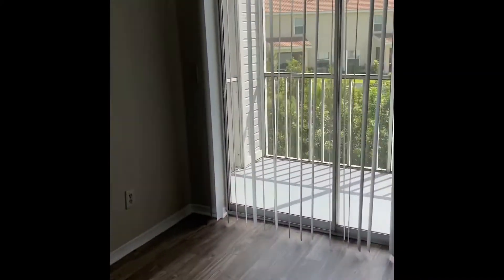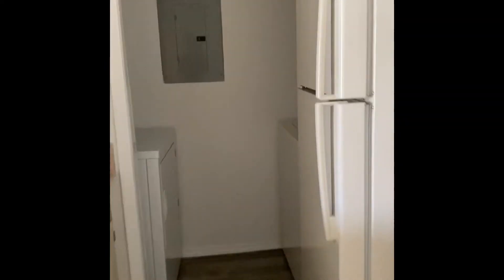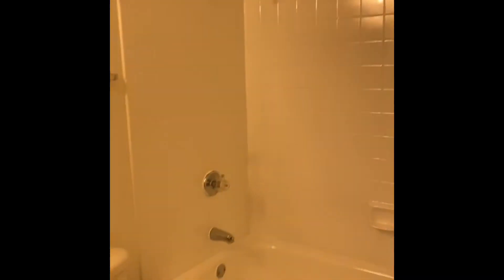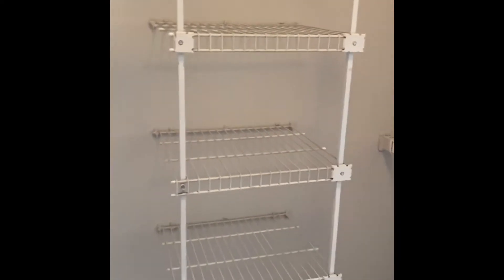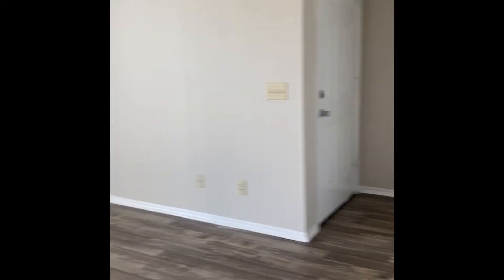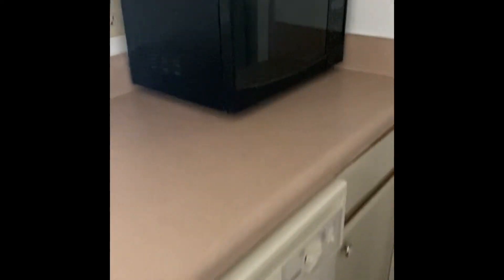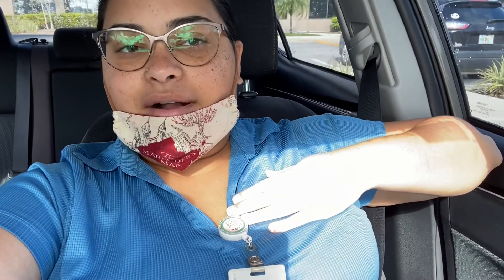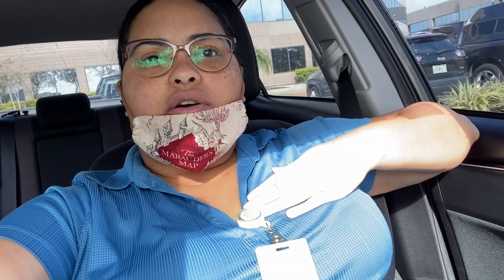EMPTY APARTMENT TOUR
Hello Loves 👋🏽 Today’s video is an empty apartment tour🤸🏼‍♀️ ❤️  Hope you guys definitely enjoy and let me know your thoughts and of course any ideas you guys have on other videos you'd like to see ✨... don’t forget to Subscribe, Like, Share with everyone you know 💖 Comment below if you enjoyed this video 💁🏽‍♀️🥰

If you want to catch on some of my most recent videos links are below 💁🏽‍♀️😬

Thank you guys ALWAYS for your continuous support, you have no idea how much that means to me  💓